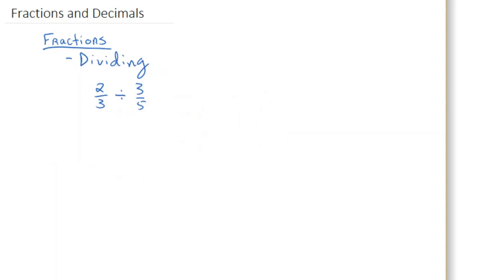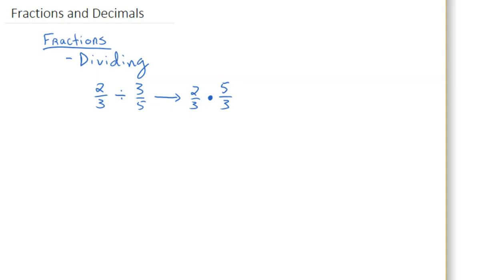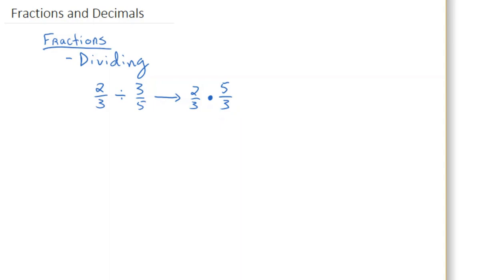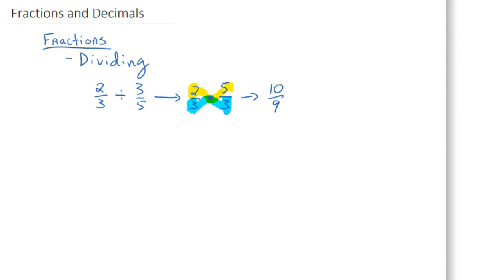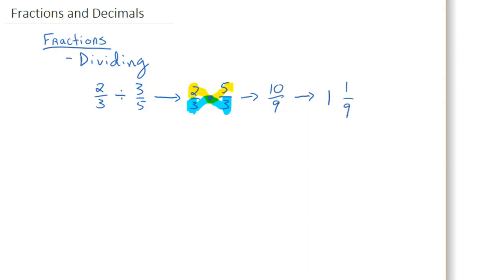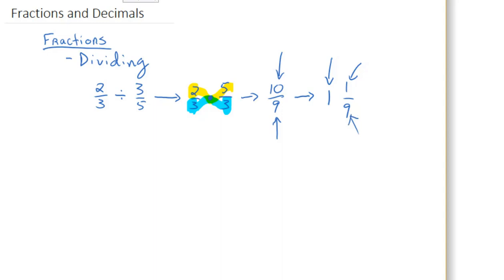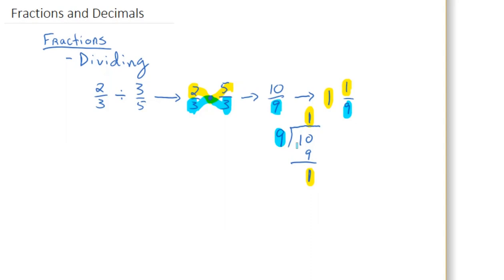Fractons and Decimals 4 Dividing Fractions